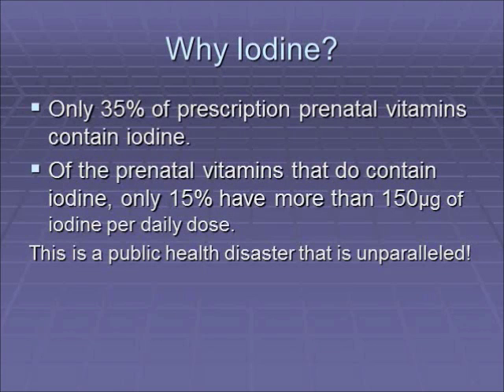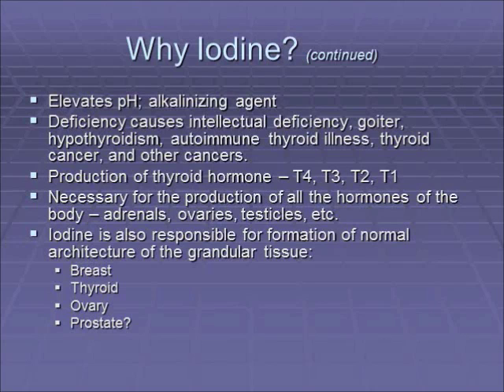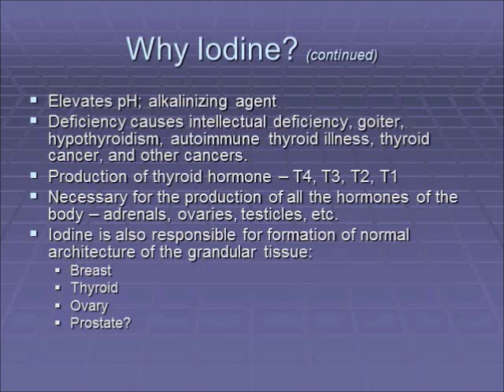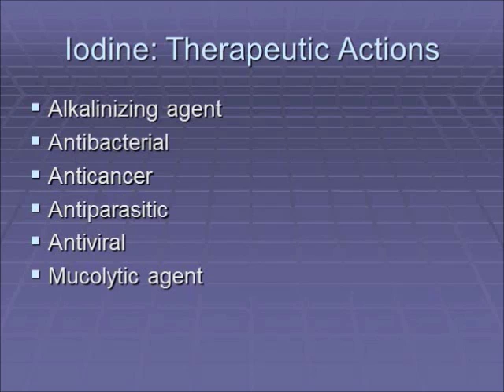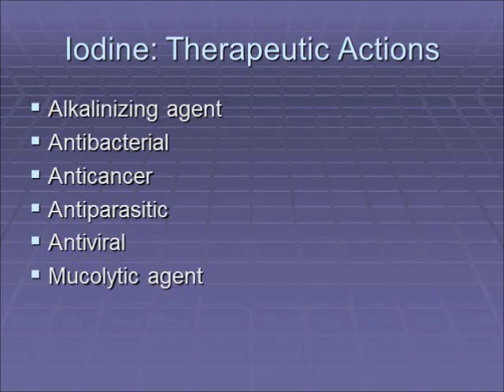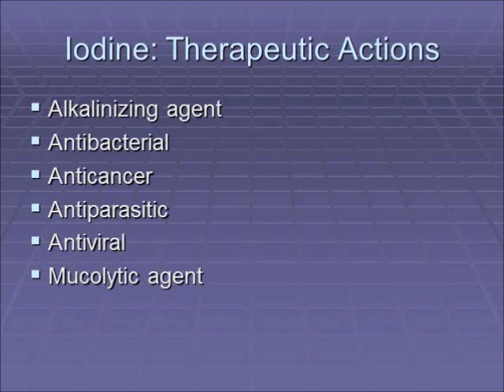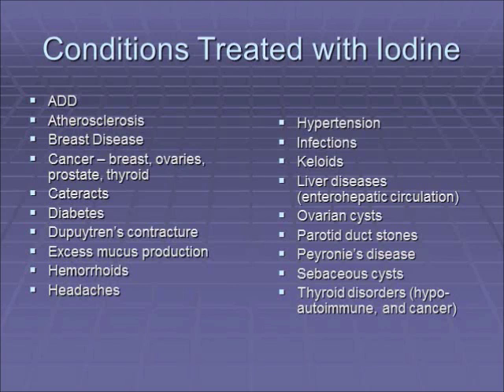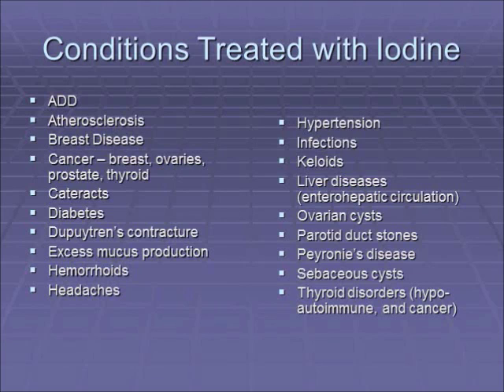Jorge Flechas, MD -Iodine Deficiency Impacts Health Far Beyond Thyroid Hormone Production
Iodine deficiency throughout pregnancy contributes to higher rates of ADD in children as well as cognitive decline and mental retardation. It is also related to cardiovascular function; studies show that iodine prevents atherosclerosis development and coronary artery disease. Iodine is also critical to all hormone production and not just thyroid hormone. Jorge Flechas, MD shares important information about specialized testing methods identify iodine deficiency, which should also be used to monitor high dose iodine therapy.

Be sure to check out our peer reviewed, open access Journal of Restorative Medicine